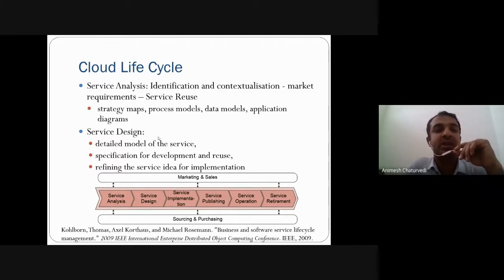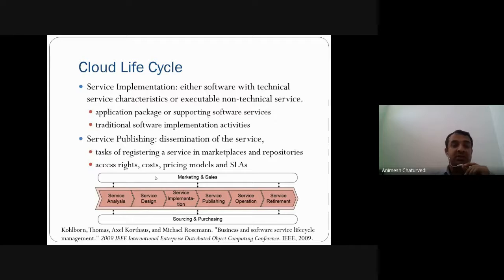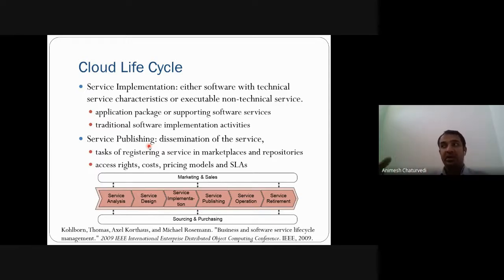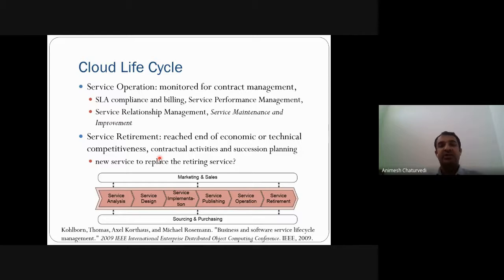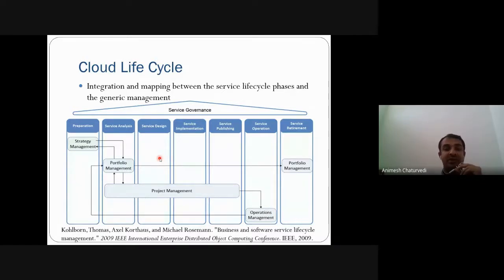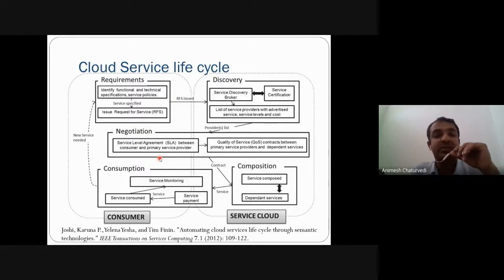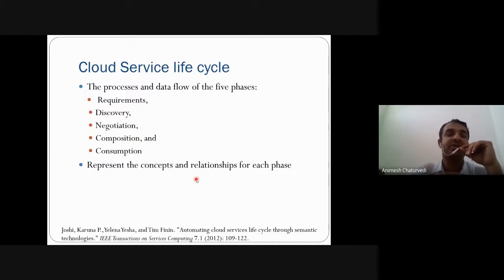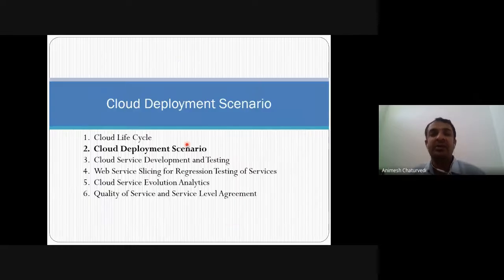3.1 Cloud Service Life-Cycle